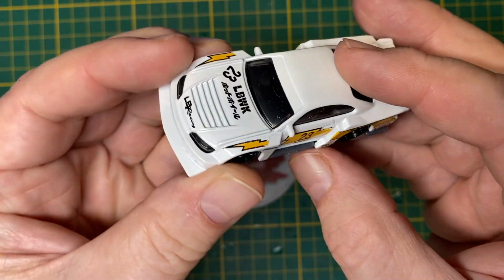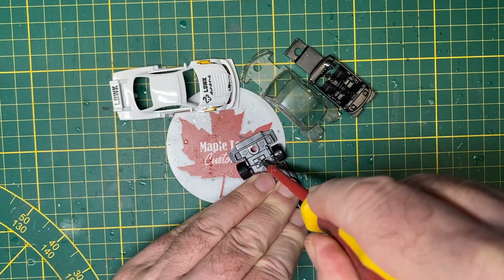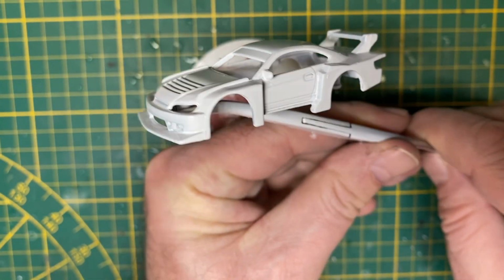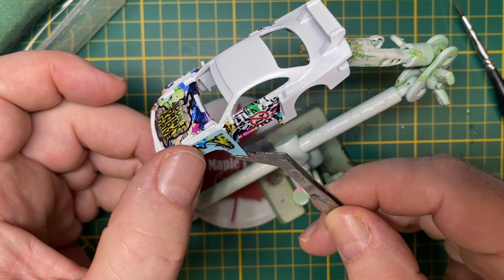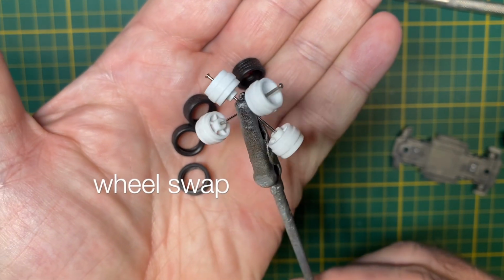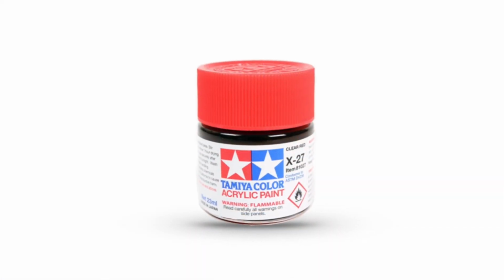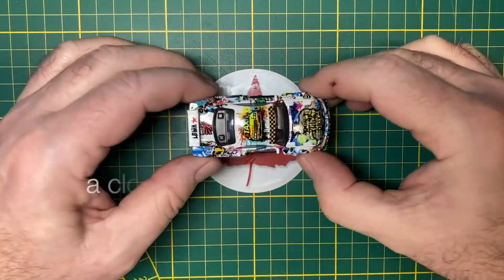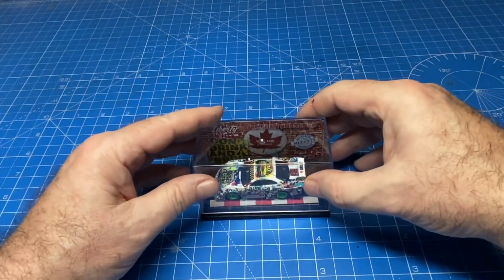Hot Wheels LB Super Silhouette Nissan Silvia S15 (277) Four Horsemen invitational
On the bench today is a 1:64 scale Hot Wheels LB Super Silhouette Nissan Silvia (S15). This is my entry to the Four Horsemen December invitational with a taxi theme. As it’s New Year’s Eve, I’m incorporating a responsible driving PSA.

According to Hot Wheels Wiki, LB-Super Silhouette S15 SILVIA Complete Body Kit is the designation for a body kit designed by Liberty Walk, a Japanese aftermarket automotive company, intended to be fitted on the Nissan Silvia. It consists of a front bumper, rear bumper and diffuser, rear wing, wide fenders and side skirts and a new hood and trunk. Prices start at USD $25,135.

This was Ryu Asada's last Hot Wheels design.

Enjoy this diecast custom job. It’s free! Thank you for helping me keep this channel family friendly. Your respectful comments are always welcome. Be sure to tell me where you’re watching from. I’m interested to know!

FYI: All of the Maple Leaf Customs finished projects that are kid-friendly are put in custom blister packs and go to my local Goodwill store where they are given to children for free. If there are parts that can be swallowed, those cars are given as gifts to adult collectors that are fellow enthusiasts.

Chapters:

0:00 intro
0:34 first look
1:30 disassembly
2:49 paint stripping
3:04 bare metal detail
3:14 primer
3:25 Coming Soon
3:54 decal application
6:00 Community Shoutout
6:19 wheel swap
6:51 chassis detail
730 taillights detail
7:57 reassembly
9:04 a closer look
9:33 before
9:44 finished
10:08 display case
10:33 For Sale
10:57 on the bench
11:11 turntable